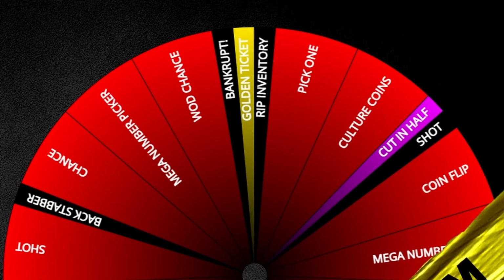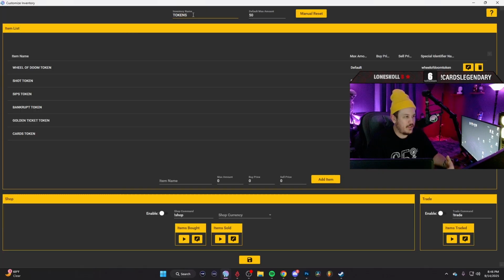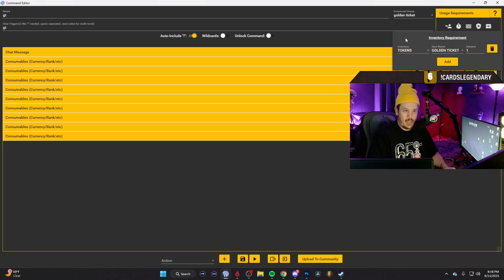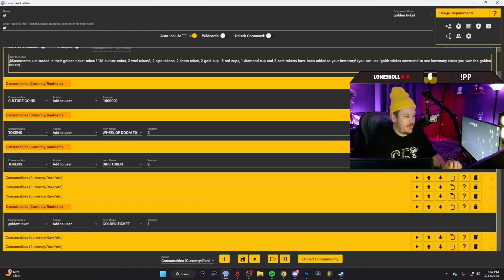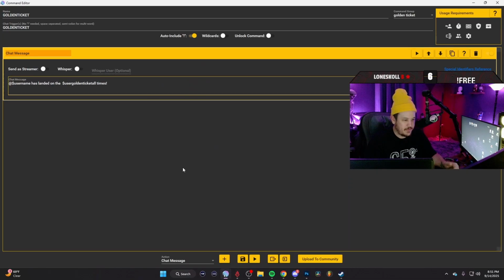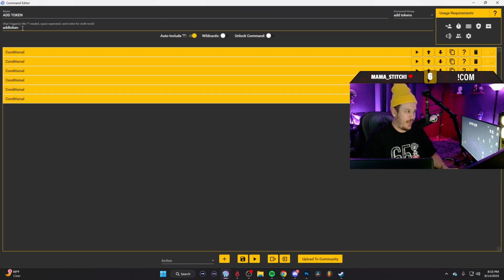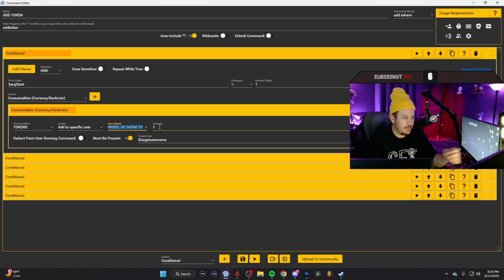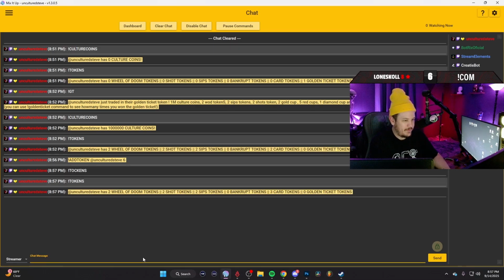How to give your viewers a MEGA JACKPOT after spinning the wheel! || Mix It Up tutorial.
Learn how to set up the mega jackpot on your stream using Mix It Up! Step-by-step commands to surprise your viewers with huge rewards and make your streams more exciting.

chapters:
0:00 intro
0:38 adding inventory items
2:37 setting up first command
5:37 setting up second command
6:57 testing the commands
8:10 how to give users inventory items thru commands
12:23 plugging in another tutorial i made :)
13:09 golden ticket tracker command
13:49 golden ticket leaderboard on my ttv about me
14:20 outro